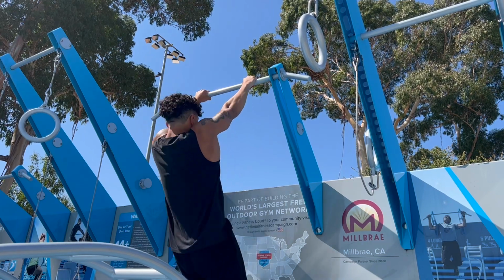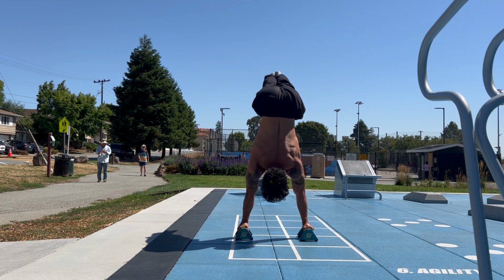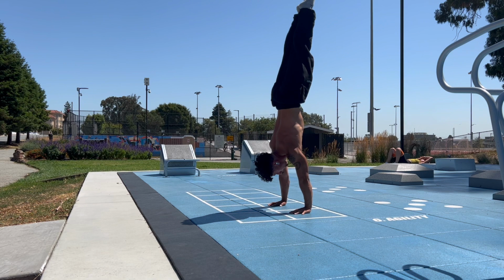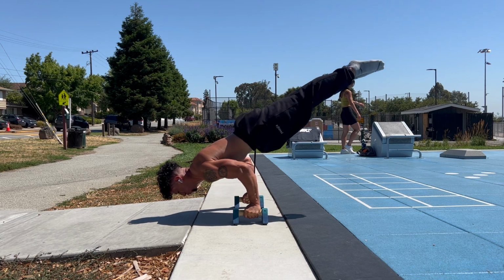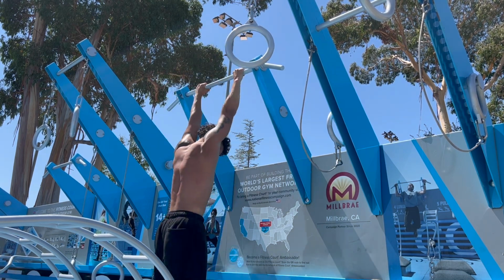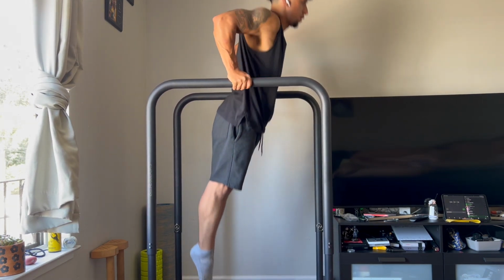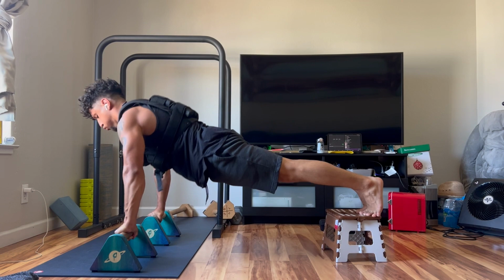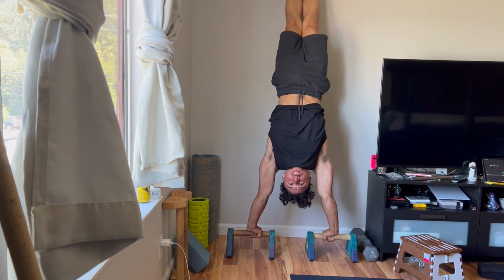HANDSTAND PUSH UP TRAINING VLOG DAY 1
Decided to do some HSPU's outside today, my body wasn't feeling as strong as I hoped but hope you enjoy seeing a raw day in the life of a calisthenics athlete.

IG & TikTok: GravityOasis